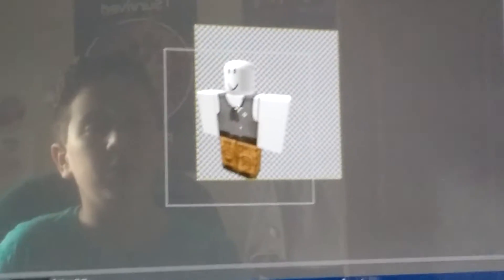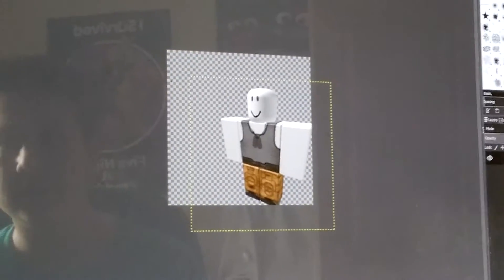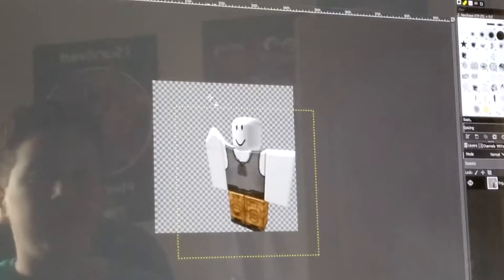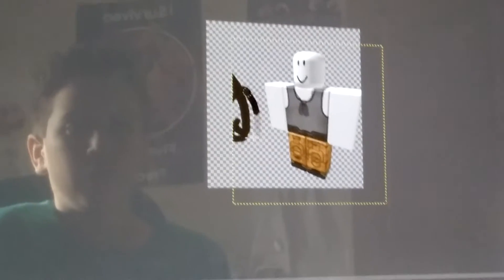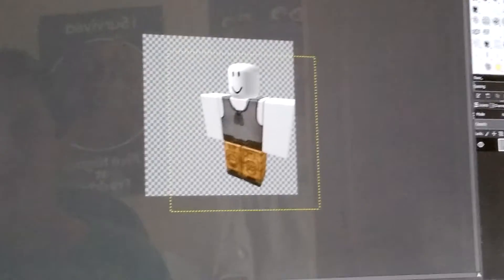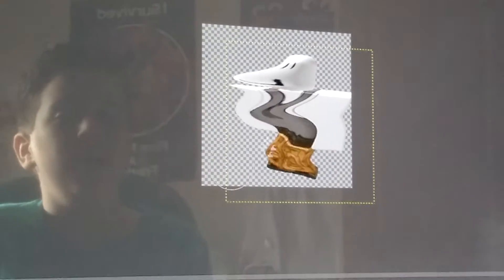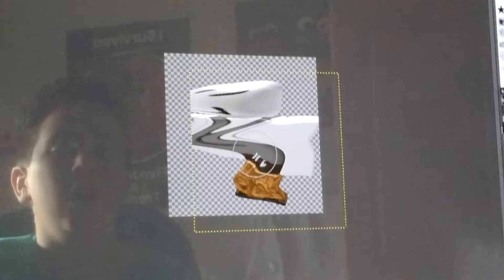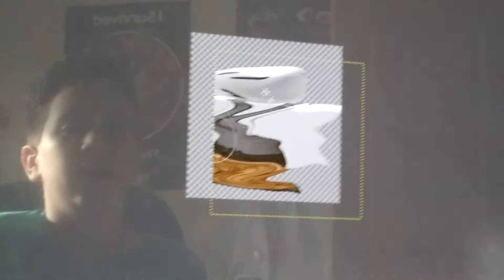the sleepover 4 ( animation GIMP )